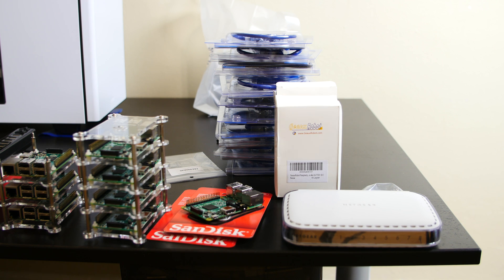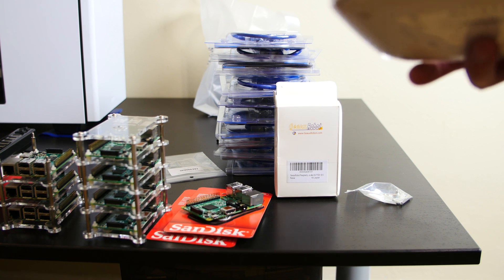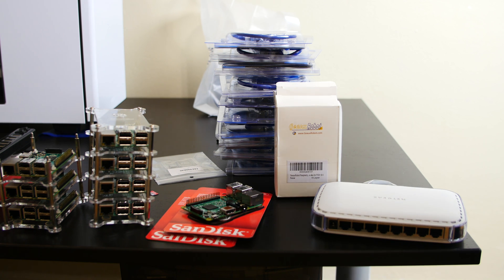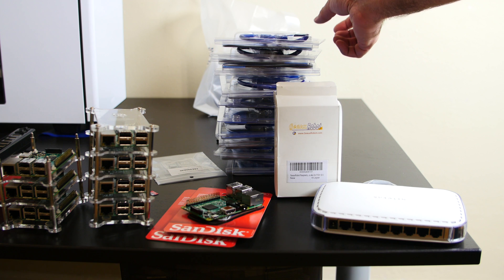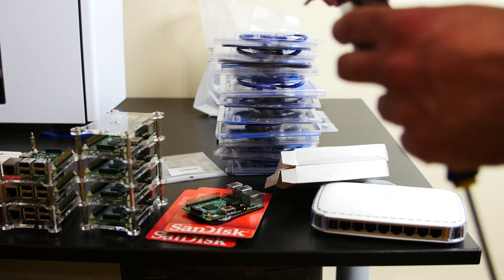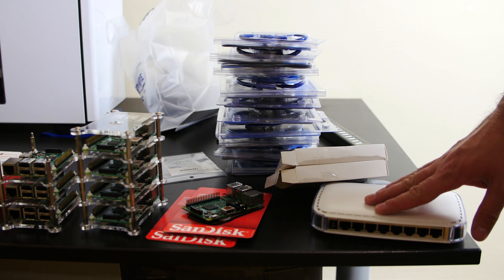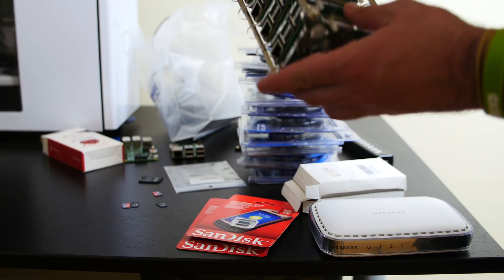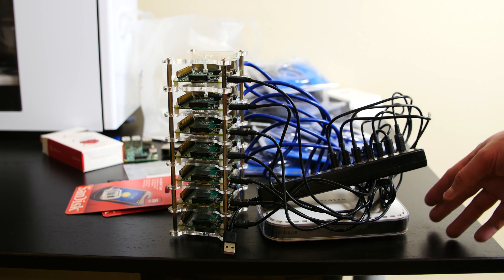Raspberry Pi Cluster Super Computer AI - Part 1 - The Build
In this video I show all the parts that will be using to create the Raspberry Pi Ai Cluster Super Computer like "Jarvis". This is my latest Raspberry Pi Project and I hope you guys like it.